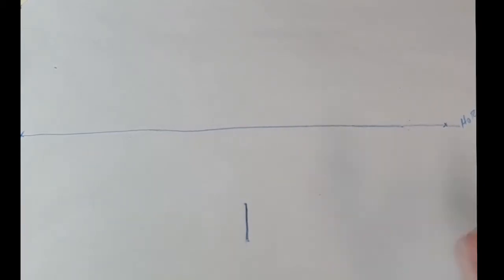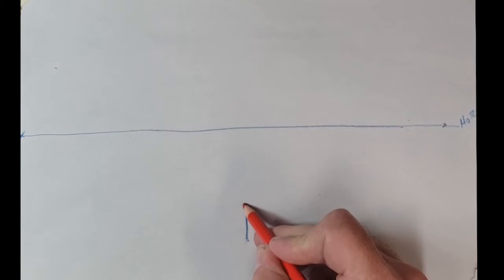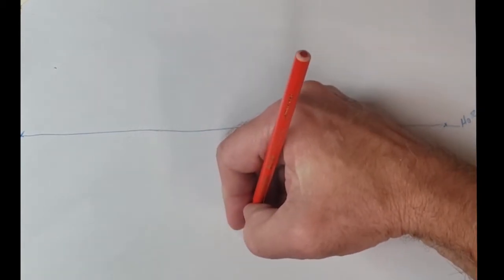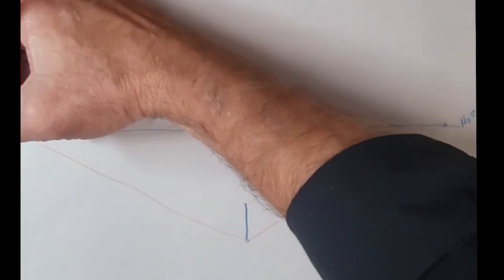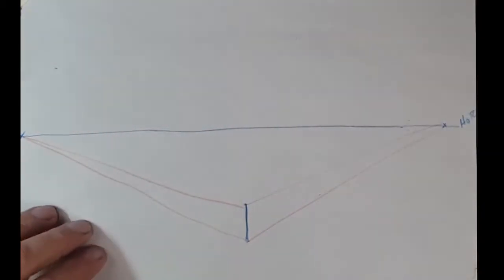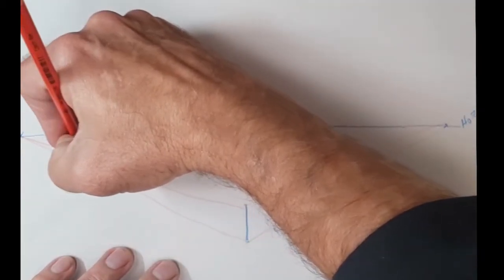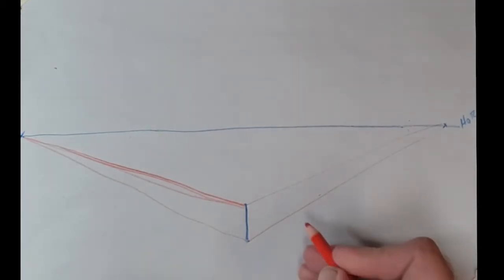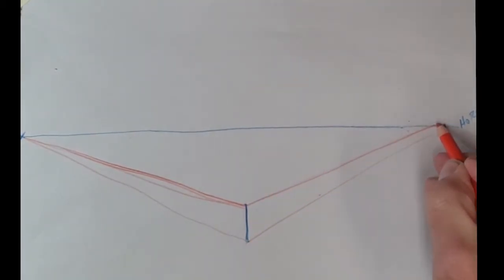Two Point Linear Perspective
A very brief explanation and demo of two point perspective.